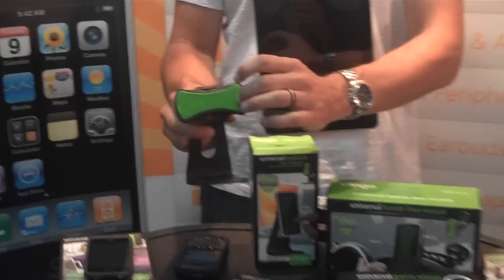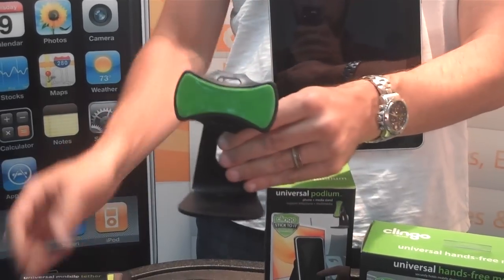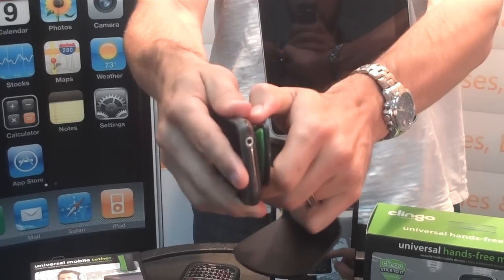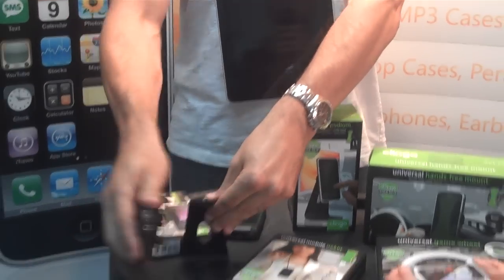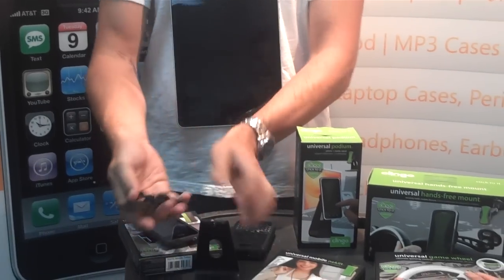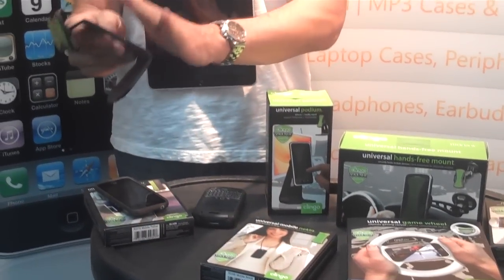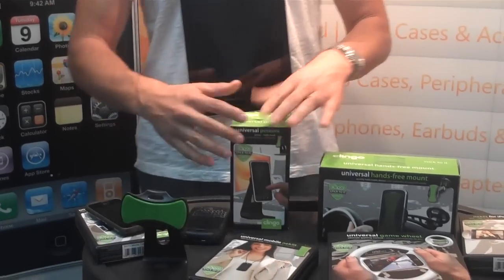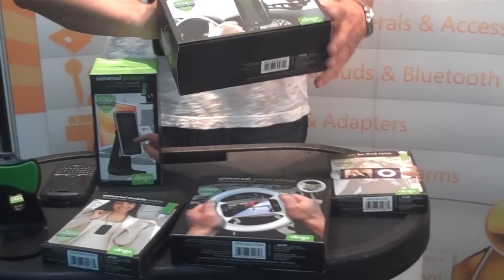nuCourse Distribution presents Clingo Universal Stick-free Mounts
nuCourse Distribution's product announcement and demo for Clingo Universal Stick-free Mounts